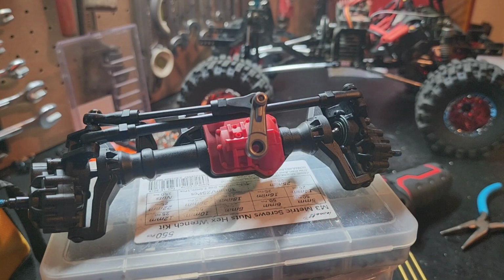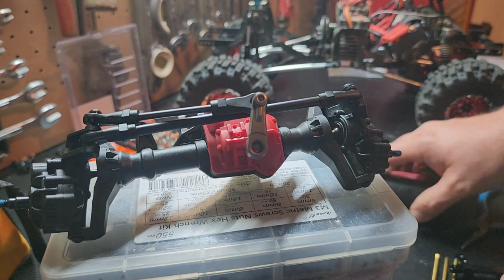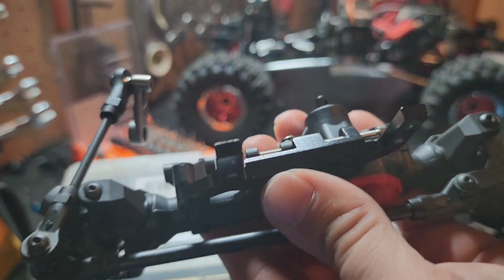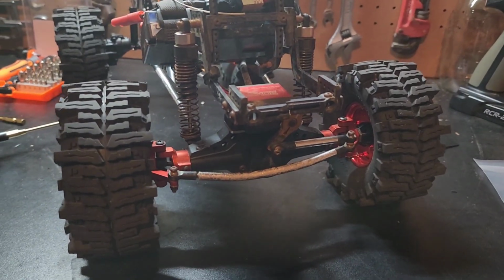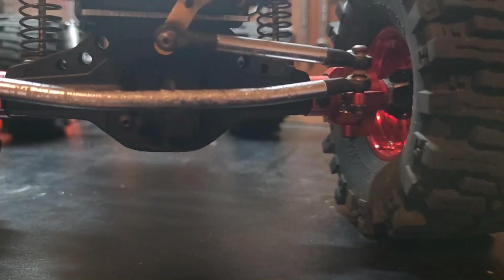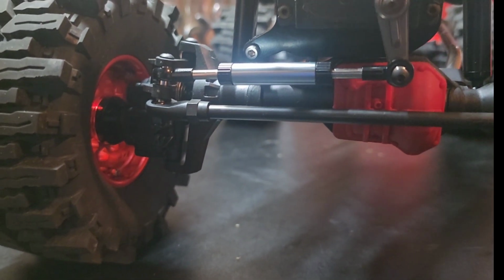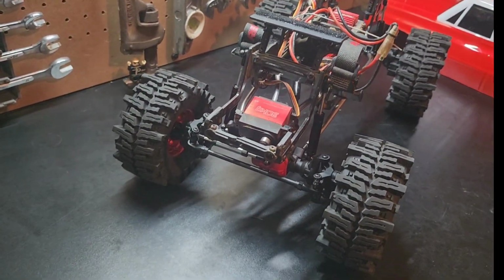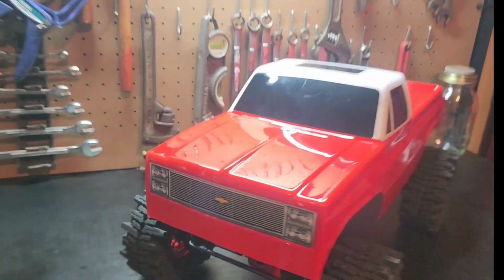How to install a servo on axle mount, Traxxas TRX4 portal axle, sport version.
How to install a servo on axle mount on TRX4 portal axle. SOA Trx4 installation.